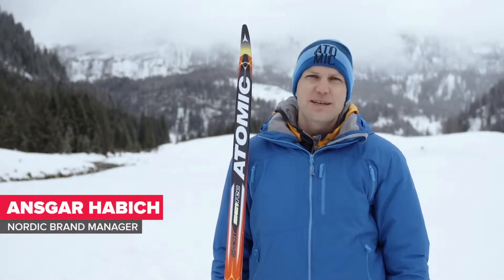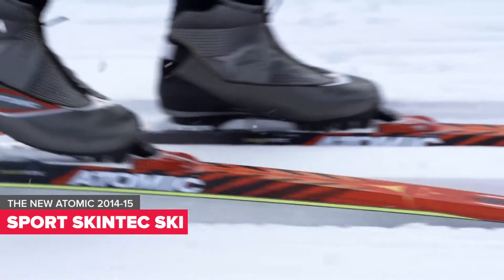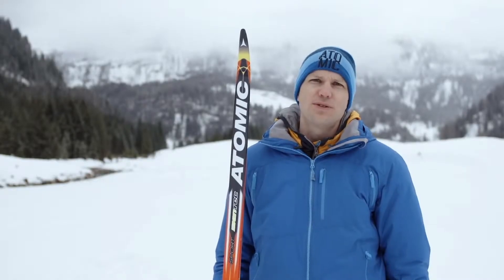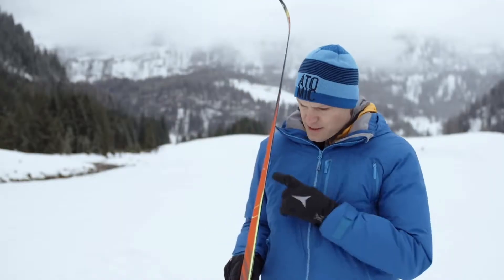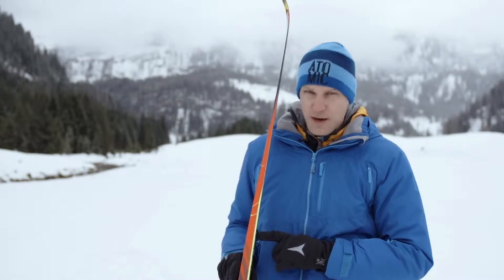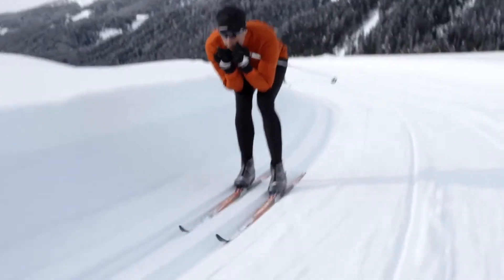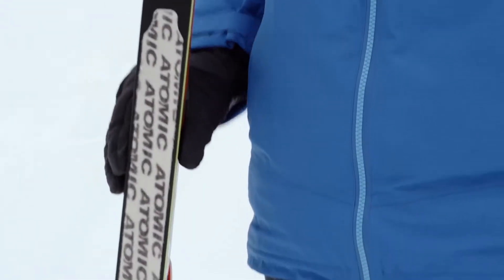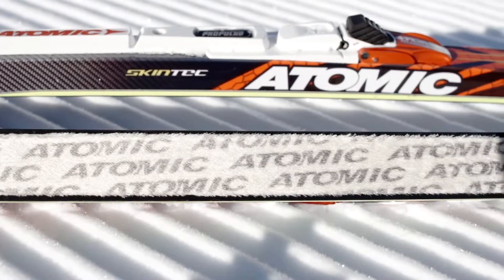Atomic Sport Skintec 2015